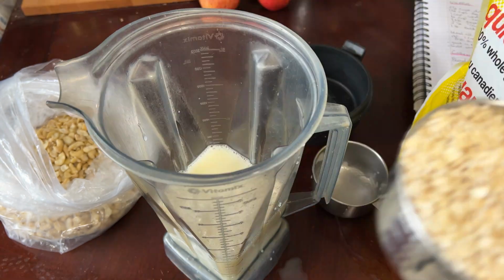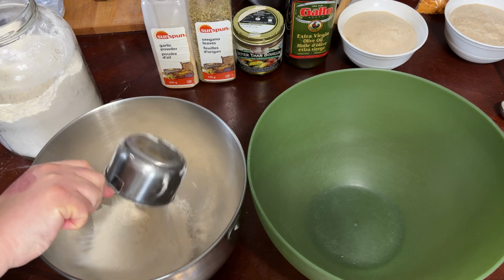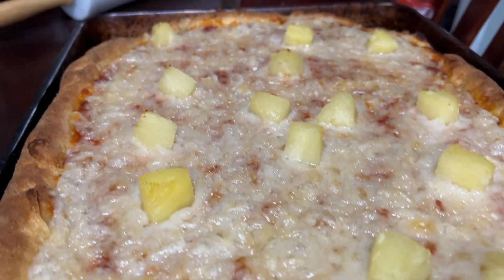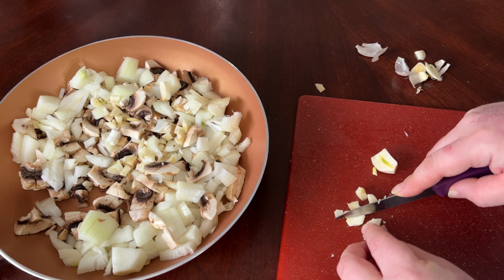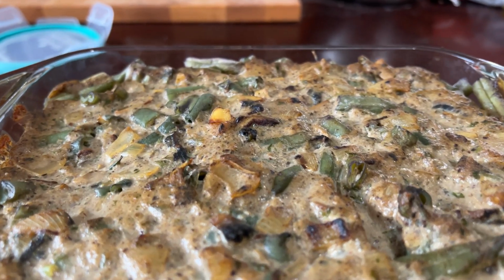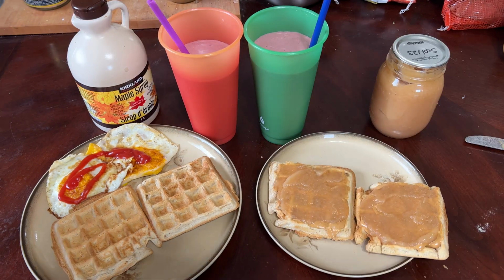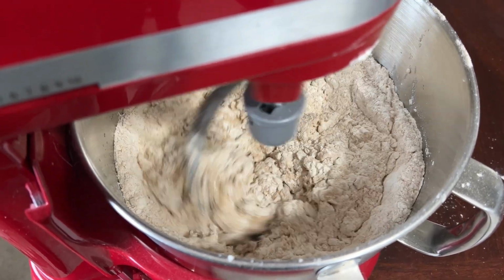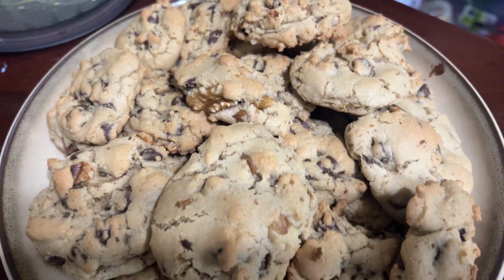threeriverschallenge | Winter Pantry Meals: Vlog 2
This year I am taking part in the winter pantry meals threeriverschallenge, in which we are challenged to try not to spend or shop for groceries for 2 months and use up pantry and freezer staples to make room for this years garden harvest. It is a great way also to start planning what you may need for the following garden season. If you too struggle from year to year to make room for harvest season then definitely try this pantry challenge yourself at home. The threeriverschallenge has been around for years now and I am finally going to attempt. We have a lot of pantry items so this challenge can really get your mind thinking and trying new recipes too. Join the fun! I have been inspired by many others in this challenge, I hope I can also help inspire you too. In this pantry meal challenge I will be doing mostly plant based, so maybe you will find new ways of doing old recipes!

Ploughman's Backyard
Denbigh, Ontario
K0H1L0
Canada

►For YouTube Creators:
Are you a creator and looking for some great music to go along with your great content? Try Uppbeat, its FREE!

►TubeBuddy is a browser extension that lets you get more views and increase subscribers by providing you with tools that help you optimize your content in the fastest time possible!